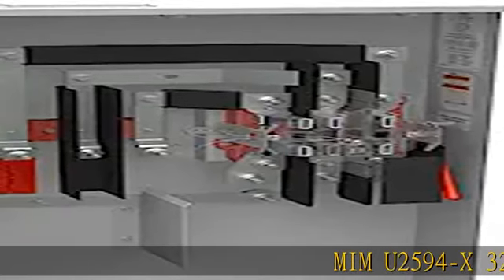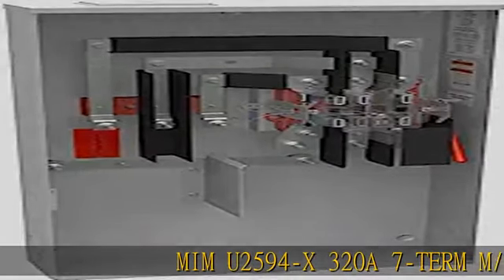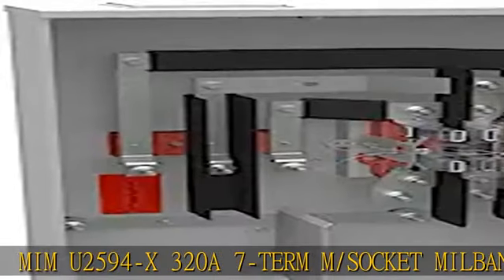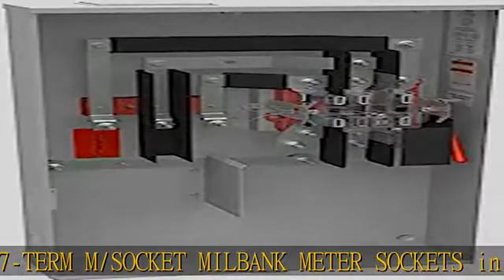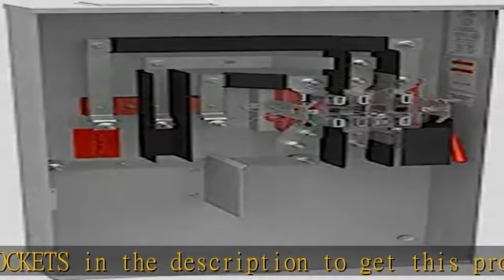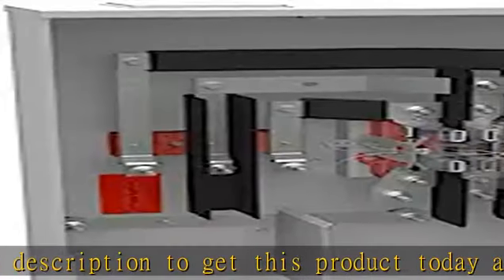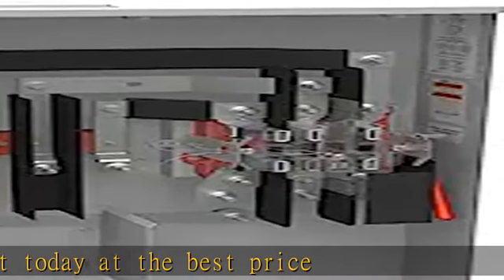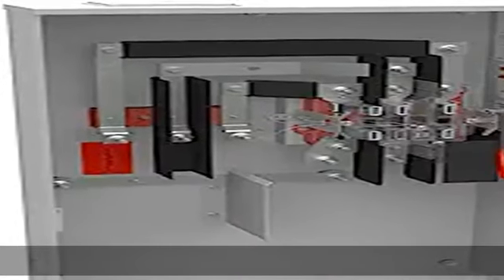Milbank U2594-X 320A 7 Term Meter Socket